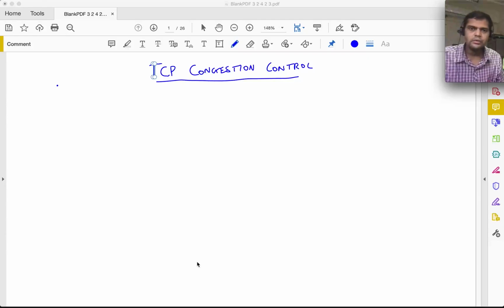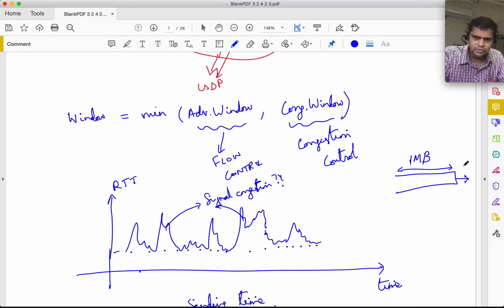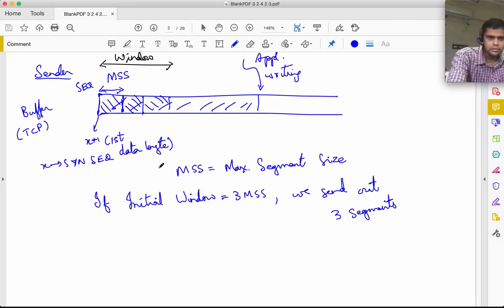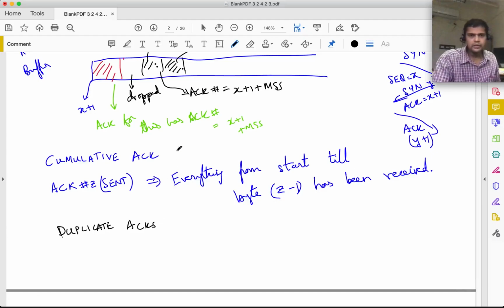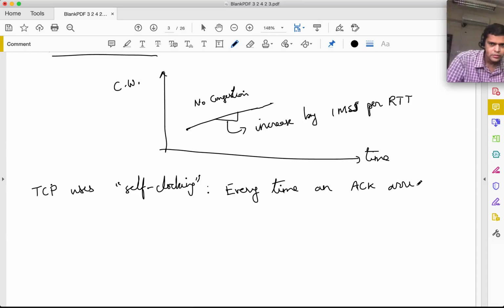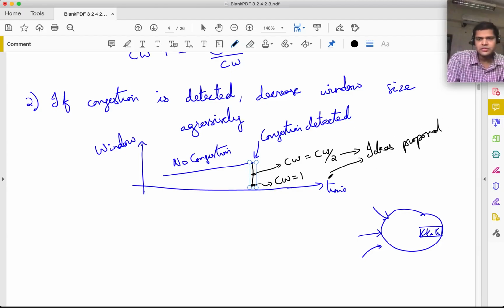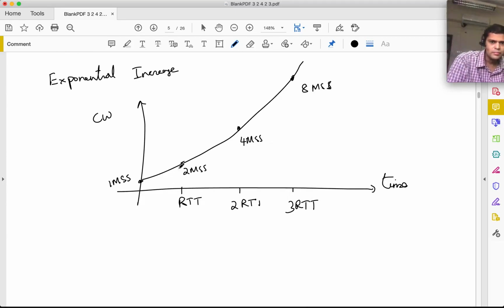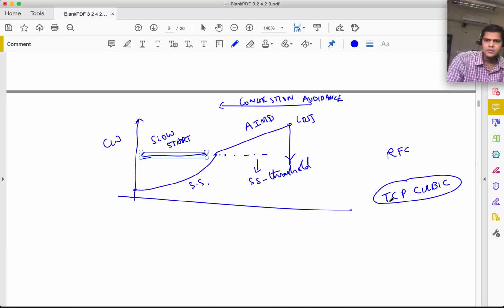25 TCP Congestion Control